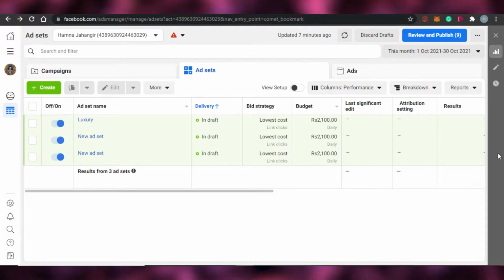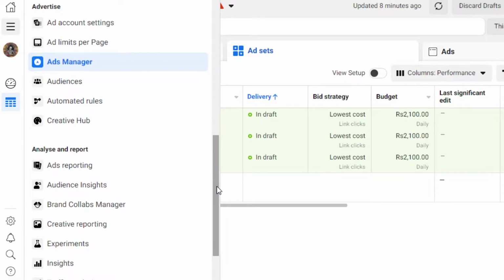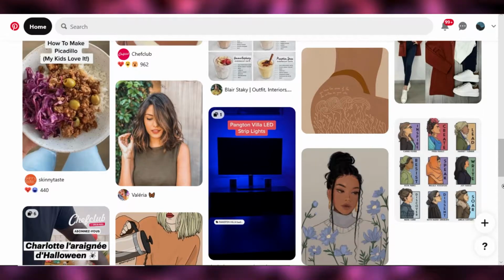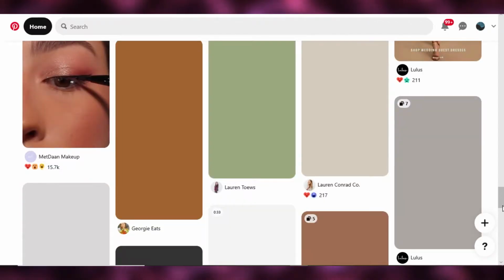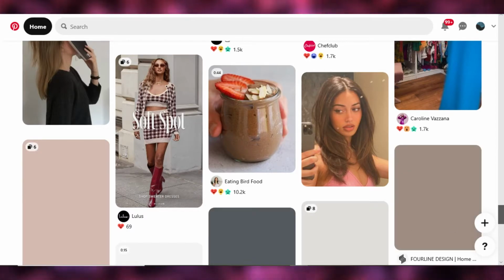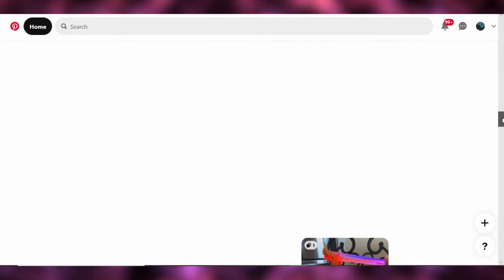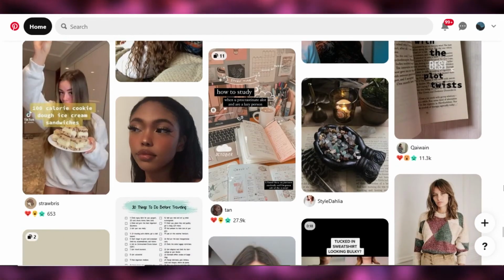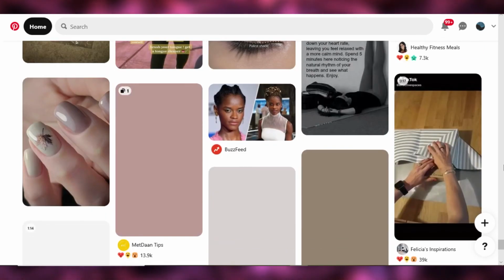Facebook Ads VS Pinterest Ads - which is better for you?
In this video I show you a comparison between Facebook Ads and Pinterest Ads to figure out which one of these service is better for you to put up your ads and which of these platform gives you the better results for your business marketing.